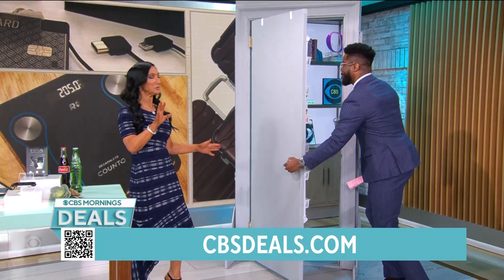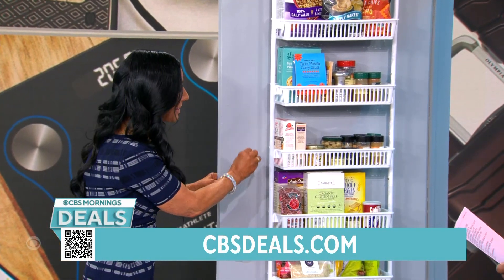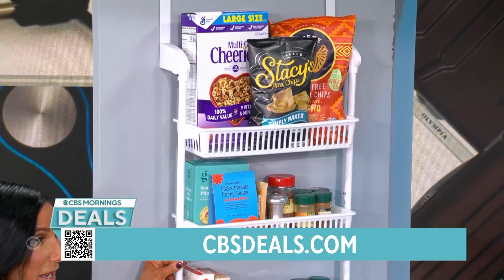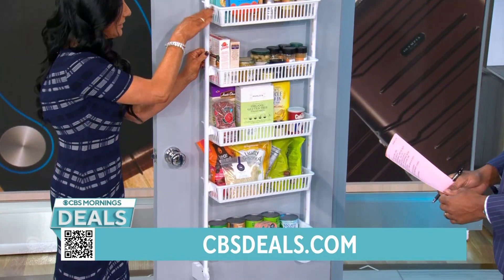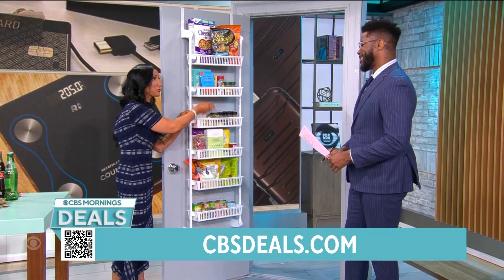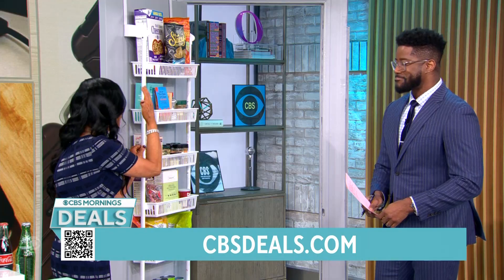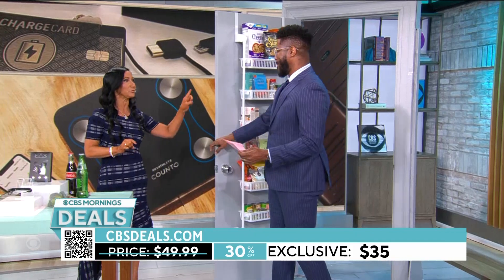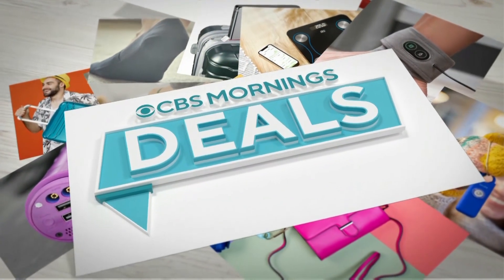CBS Morning Deals - Smart Design - January 11th, 2024